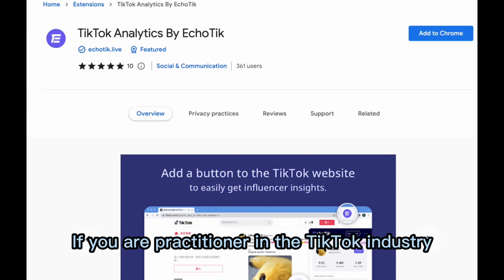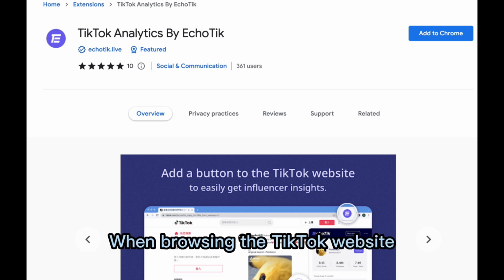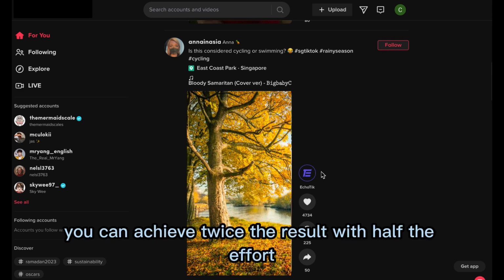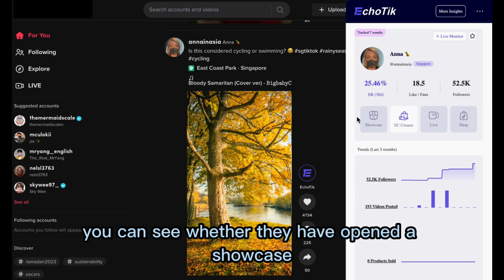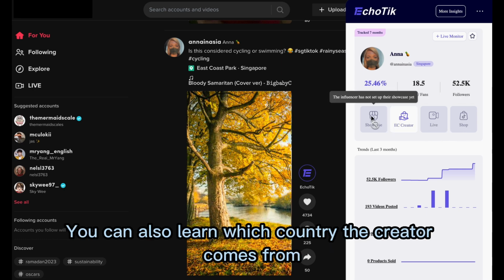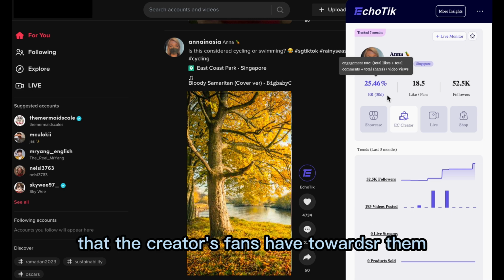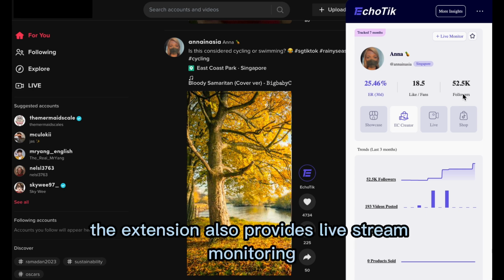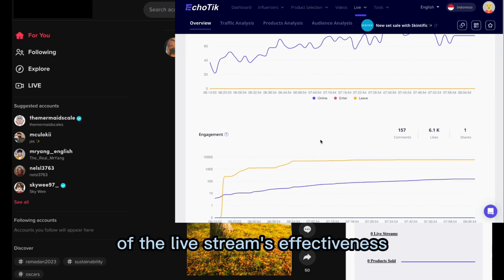Echotik# Let me briefly introduce how to use the powerful features of TikTok Analytics By EchoTik